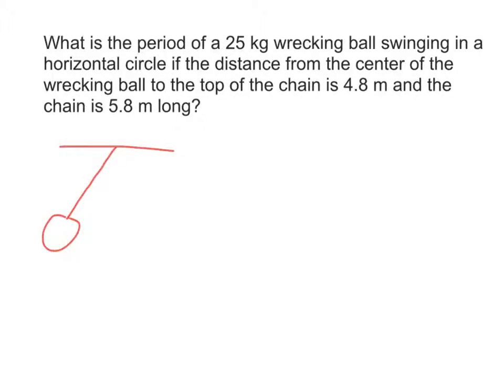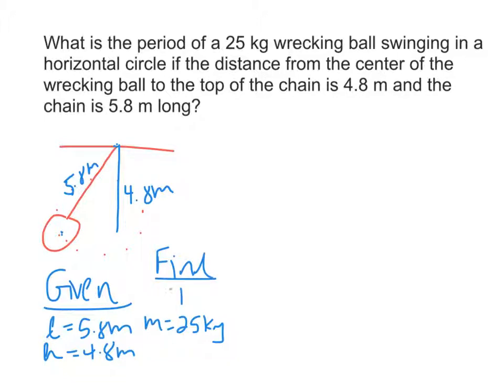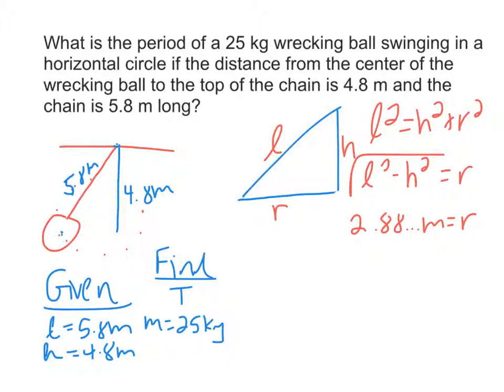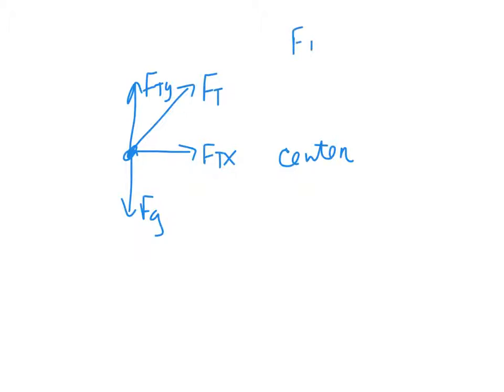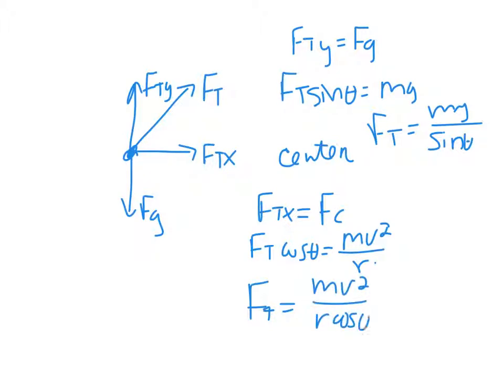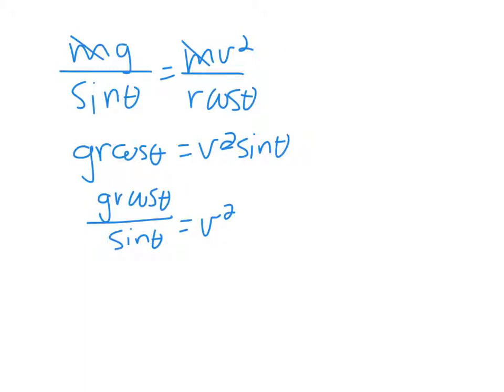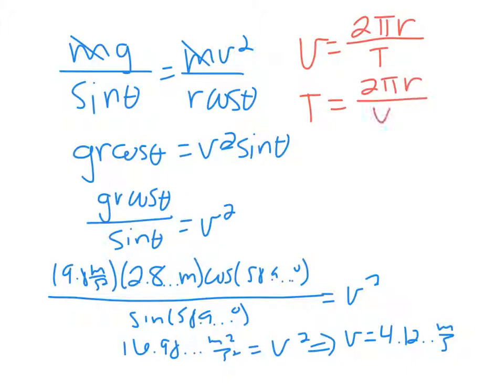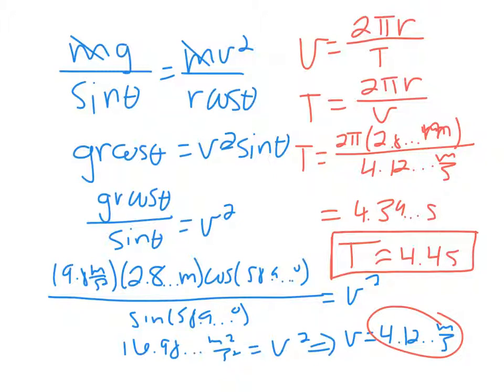Wrecking Ball Practice Problem